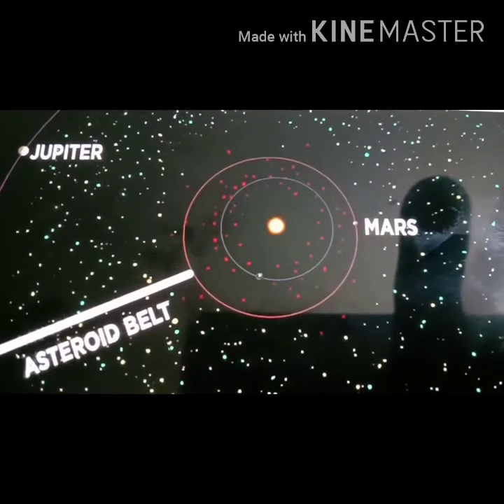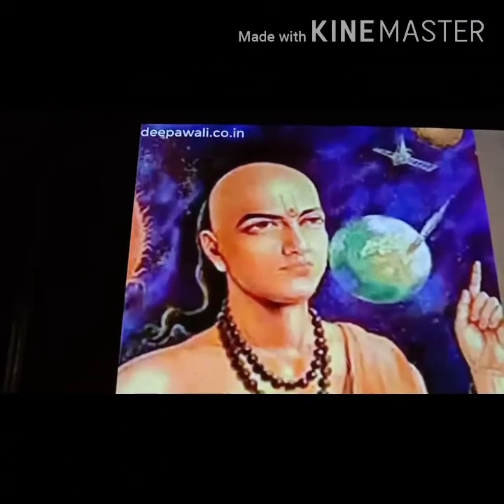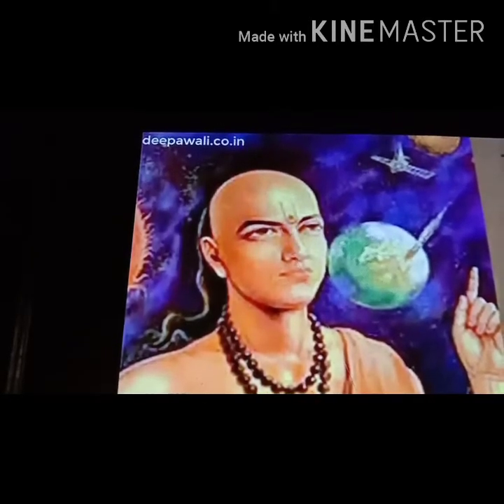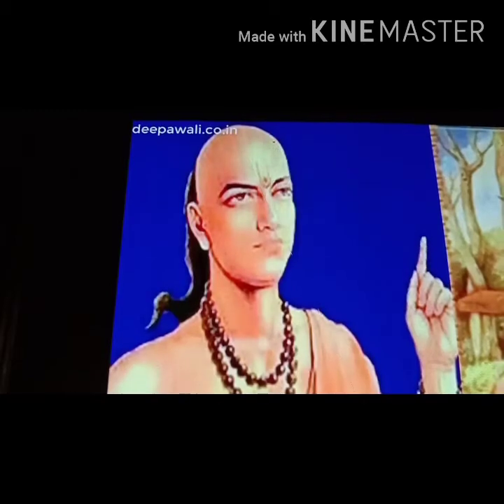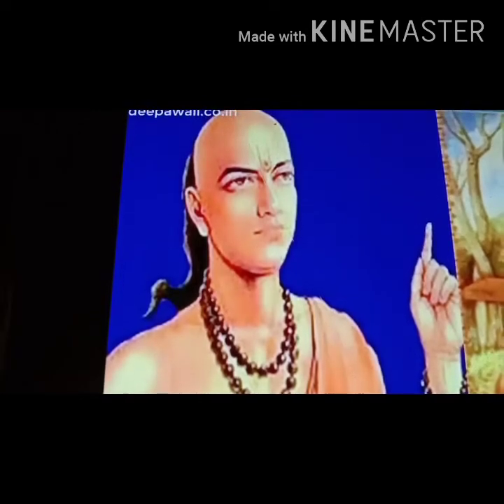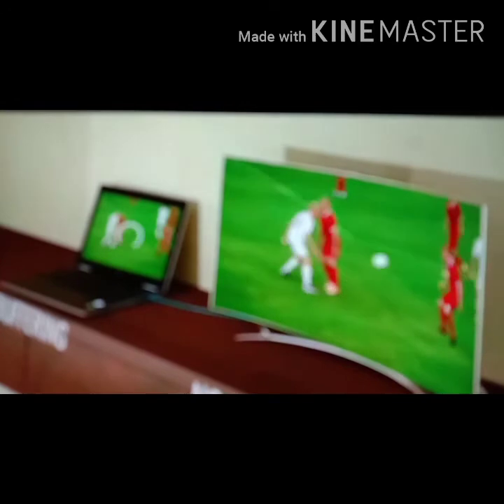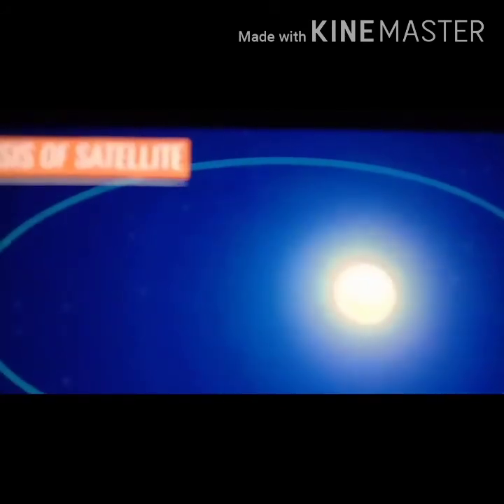2nd part of our universe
MRUNALINI$$£¢~